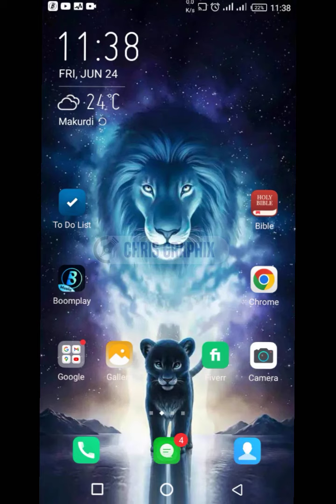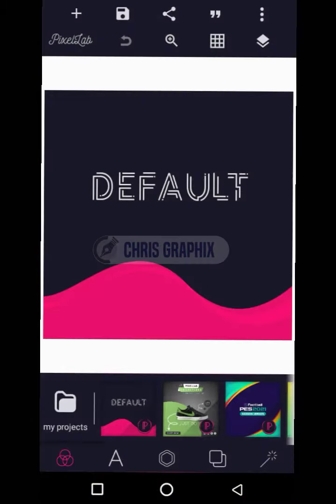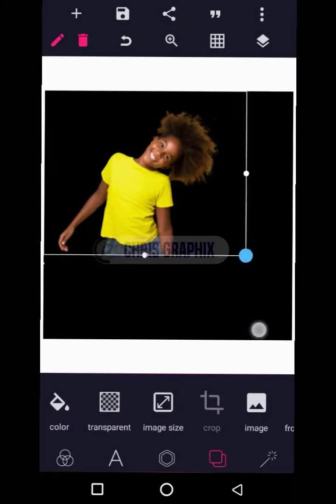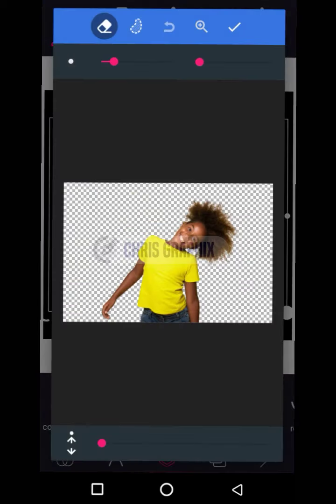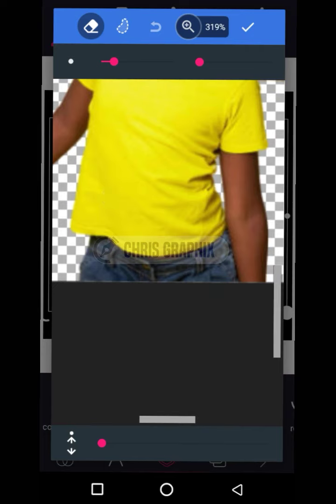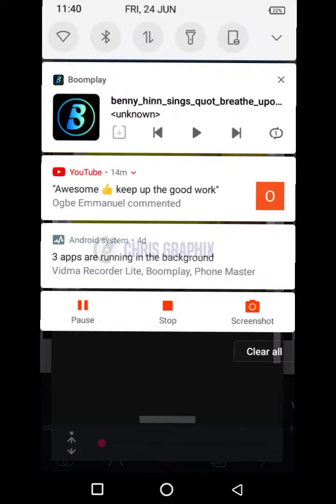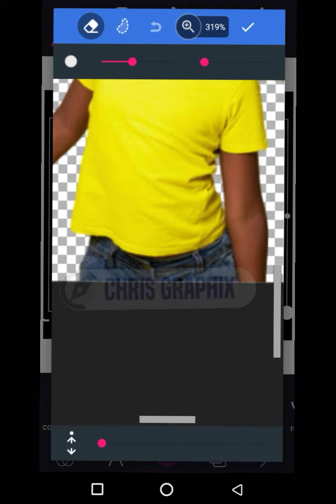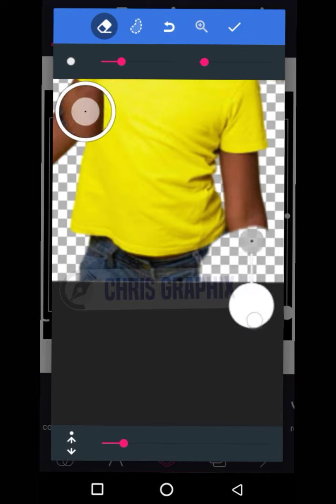Photo manipulation with Pixellab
This channel is solely dedicated to unravel the possibilities that are embedded in your smartphone as well as to teach and unveil how to make outstanding graphic design with your computers and phones. ON THAT NOTE, 𝗤𝗨𝗔𝗟𝗜𝗧𝗬 𝗩𝗜𝗗𝗘𝗢𝗦 ARE UNLOADED 𝗘𝗩𝗘𝗥𝗬 𝗙𝗥𝗜𝗗𝗔𝗬 (WEEKLY) FOR YOUR IMPROVEMENTS💕💕.

In this video, you will learn how to manipulate pictures with Pixellab.

*FOLLOW US ON ALL OTHER SOCIAL MEDIA PLATFORMS TO LEARN MORE..*

LOOKING FORWARD TO SEEING YOU ON ALL THESE PLATFORMS 🤝🤝

You can send in your supports, sponsorship or donation through the following link:

You can also achieve with your smartphone, what Photoshop, AI and Corel draw will do!!!
We're here to guide you on how to use all of them for graphic designs and more!